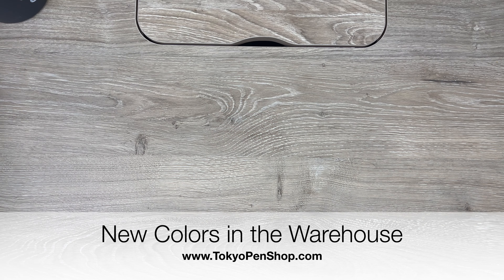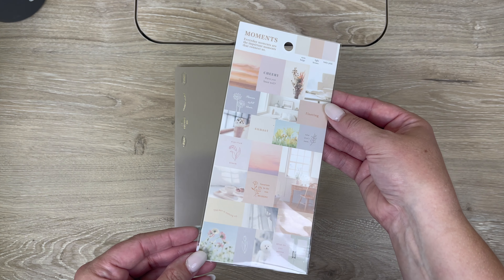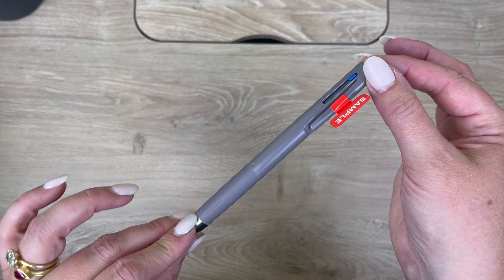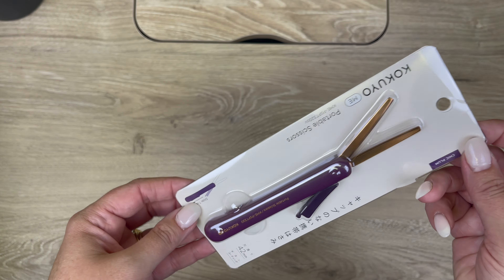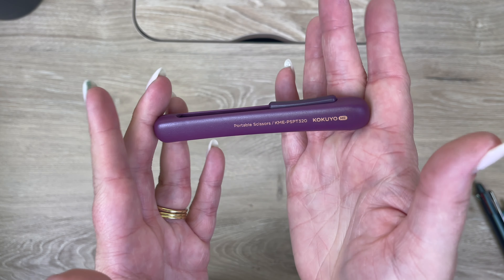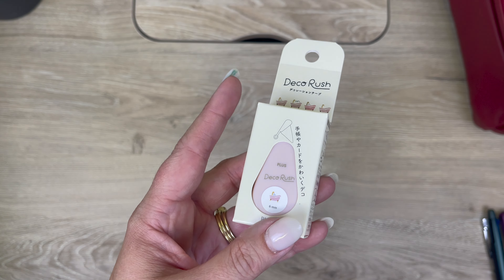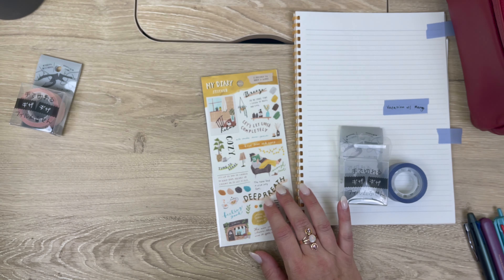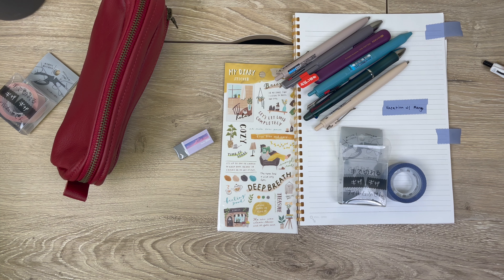Favorites New Stationery Releases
My current favorite new releases - appreciating great colors in the Japanese stationery world!

Video correction
*White Sand Ecru
*Mirage Beige

OTHER PLACES TO FIND TOKYO PEN SHOP ~~